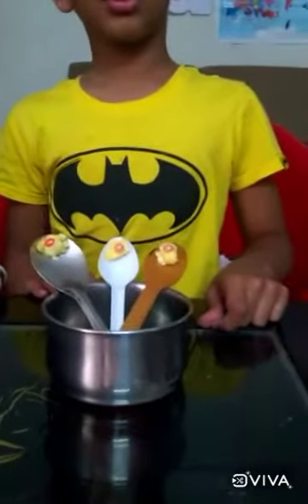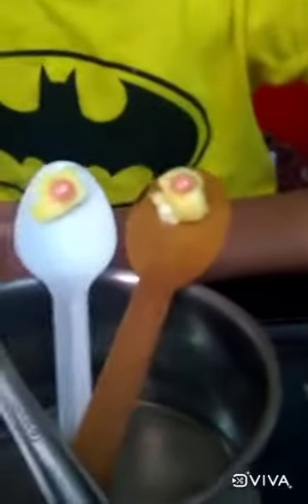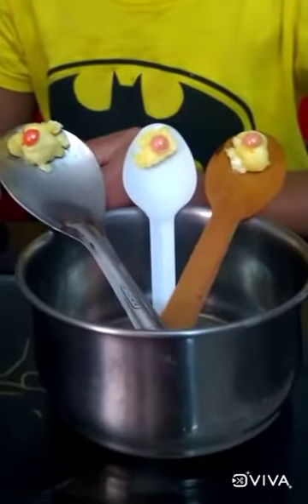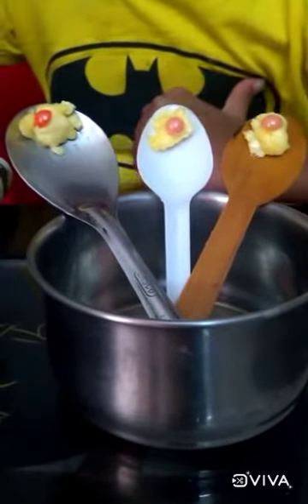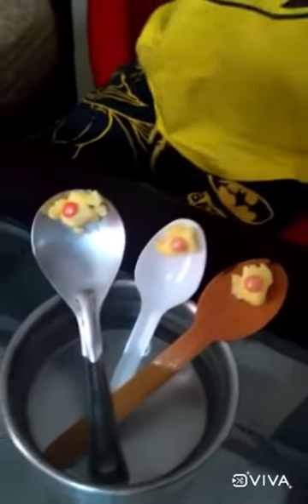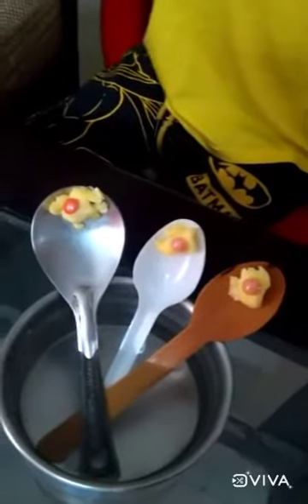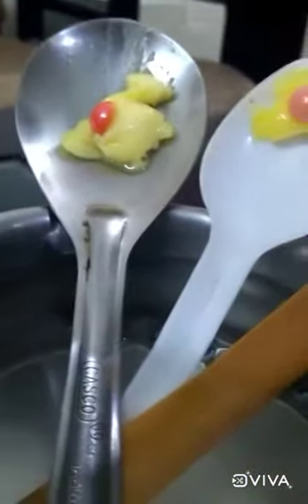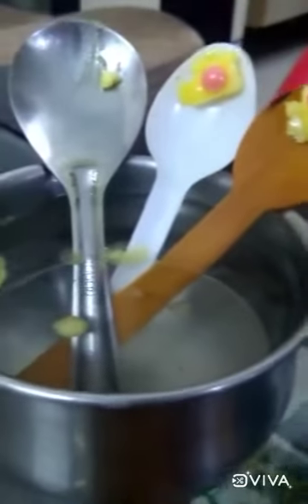Experiment on heat conduction